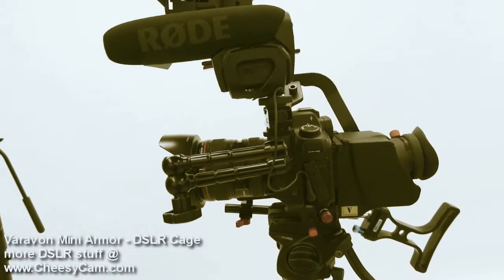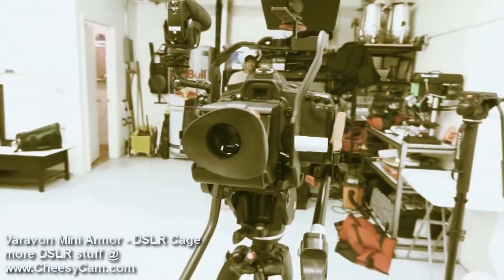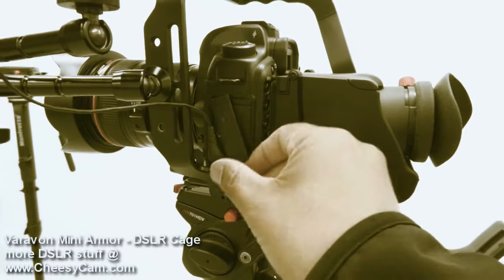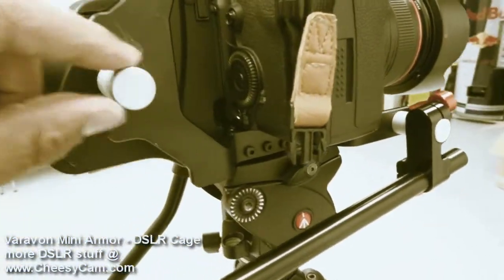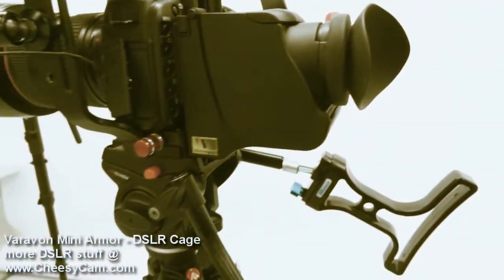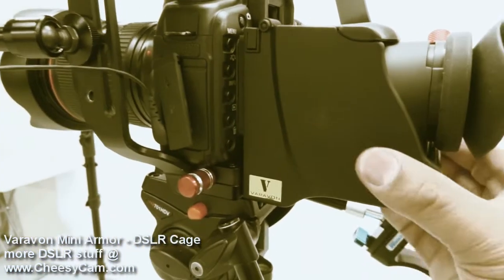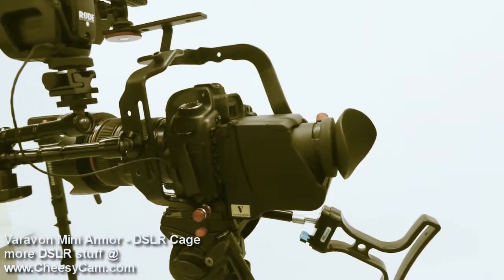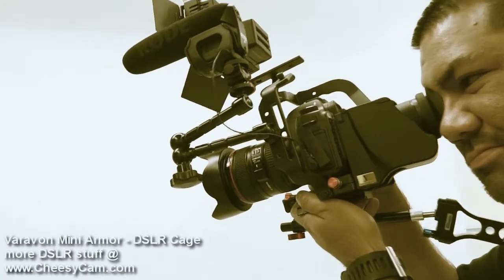Quick Look Varavon Mini Armor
Quick look at Varavon Mini Armor DSLR Cage. The form factor allows you to still hold your camera in it's natural position and access ports. Very strong (not aluminum) yet very lightweight.